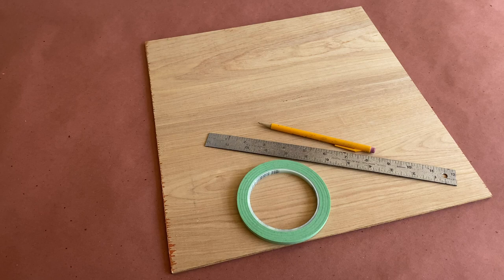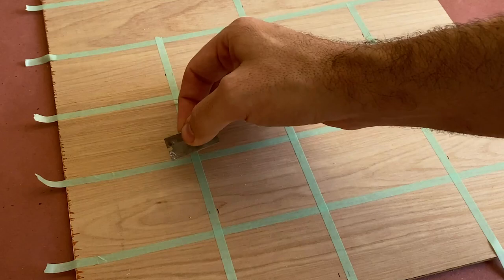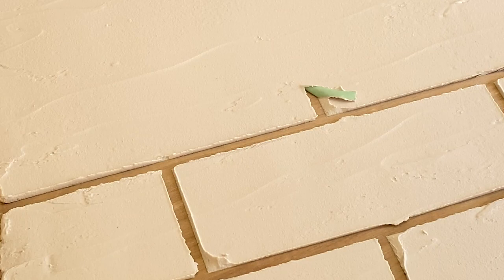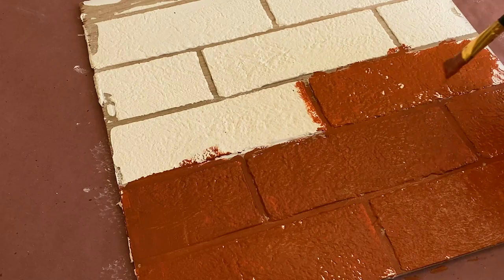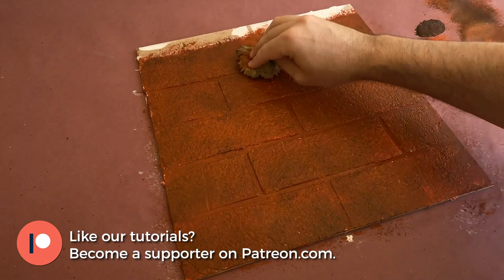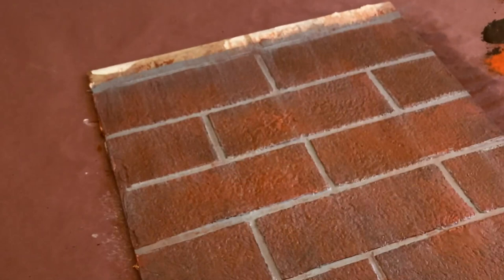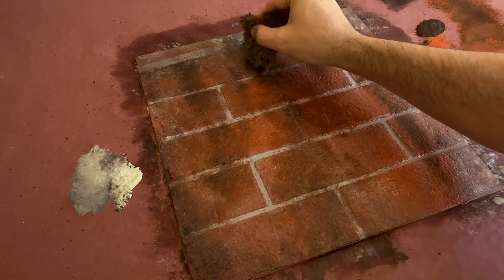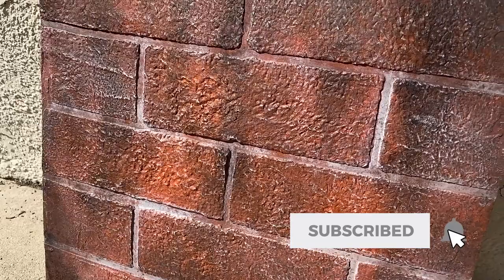Easy Fake Brick Wall Using Joint Compound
In this Halloween how to I’m going to show you how to make an easy fake brick wall using joint compound and tape. Sometimes you may need a section of brick in a Halloween project, but what if it’s only a small section and you don’t want to buy or make an entire sheet of brick panelling?

Not into Halloween? This technique is an easy and affordable way to make any wall look like old brick and help freshen up your home decor.

Enjoying our episodes?  Do you want a behind the scenes look and more?

MATERIALS*:
Joint Compound
Hyde Flexible 3” Joint Knife
Sea Sponges
Spray Bottle
3M 1/4” Precision Masking tape
Chip Brush

PAINTS*:
FolkArt Hot Saffron
FoklArt Engine Red
FolkArt Pure Black acrylic paint
FolkArt Real Brown acrylic paint
FolkArt Faded Jade acrylic paint
FolkArt Titanium White